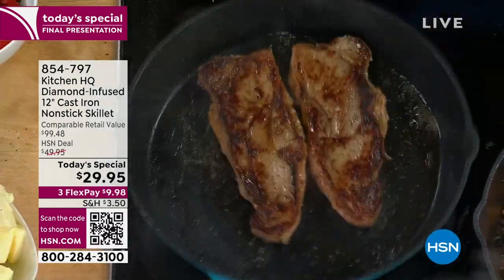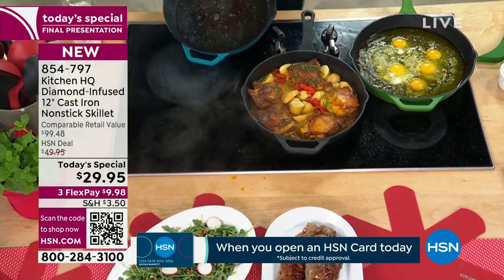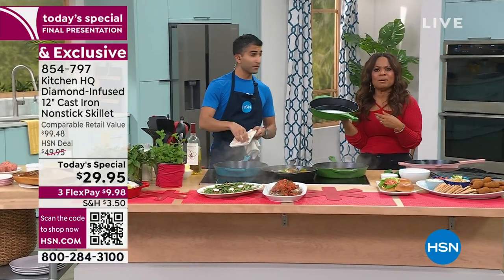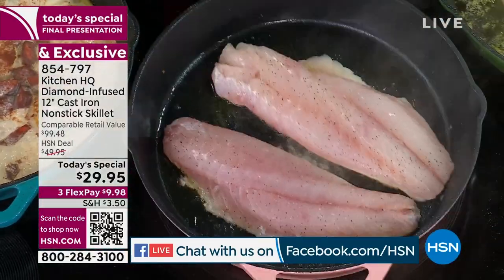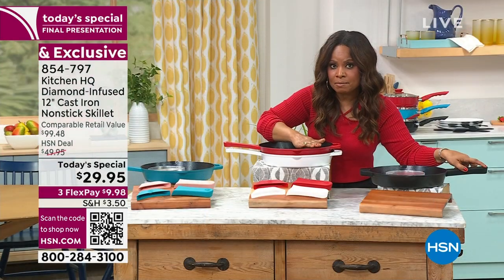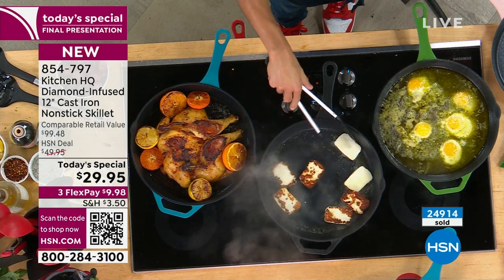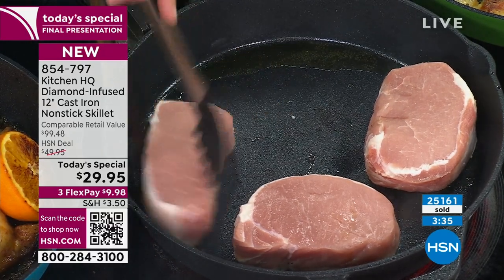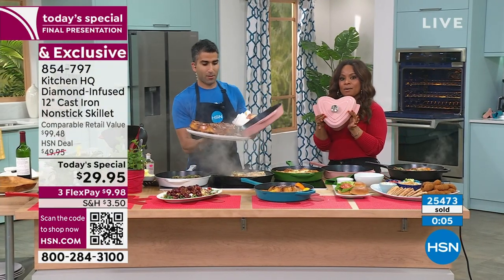Kitchen HQ DiamondInfused Ceramic Nonstick Cast Iron 12"...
Kitchen HQ DiamondInfused Ceramic Nonstick Cast Iron 12" Skillet
Chefs will tell you that cast iron cookware is essential in every kitchen because it heats up evenly and holds the heat. Plus, cast iron can be used on all cooktops, including induction. The only downside? Cleanup for cast iron is not easy. So Kitchen HQ has designed this highquality cast iron skillet, featuring PFAS, PTFE, PFOS and PFOAfree diamondinfused ceramic nonstick coating, infused with manufactured diamonds for durability, so everyday cooking and cleanup are a breeze. Great for baking, stirfrying, searing, deep frying, sauting, panfrying, braising, broiling, roasting, simmering and more. A Nitrided surface under the coating helps prevent corrosion and rusting. Designed with dual pour spouts, a helper handle for easier lifting and two silicone handle holders to help prevent heat transfer from the handle to your hand.

    12" Nonstick ceramic cast iron skillet
    (2) Silicone handle holders

    The internal cooking surface of the pan has a 3layer manufactured diamond infused ceramic nonstick coating consisting of a top coat, midcoat and primer layer.
    Scratch resistant and metal utensil safe, but recommend use with silicone, nylon, or wooden tools.
    High abrasion resistance 2.75 times stronger than a 2layer ceramic coating.
    Highly durable with a high corrosion resistance base construction.
    Constructed with cast iron treated with a process of Nitriding. Nitriding is a thermochemical process where liquid nitrogen is mixed with the cast iron metal during casting, forming a hardwearing coating onto the cast iron. This process increases the durability and corrosionresistant properties of the cast iron surface beneath the applied coating.